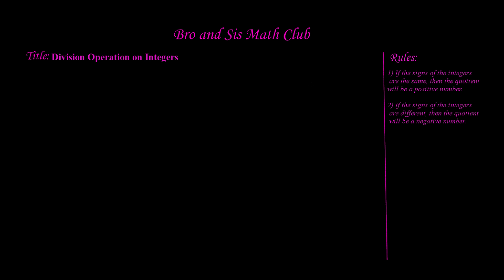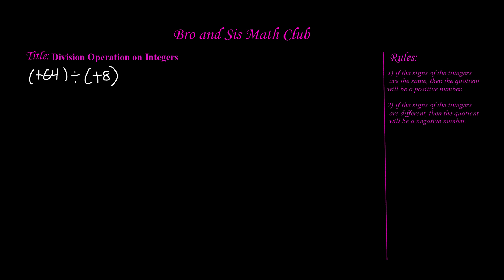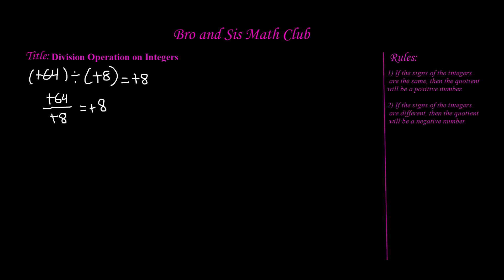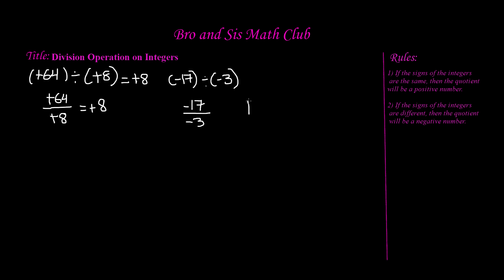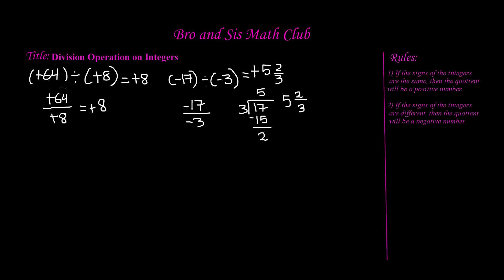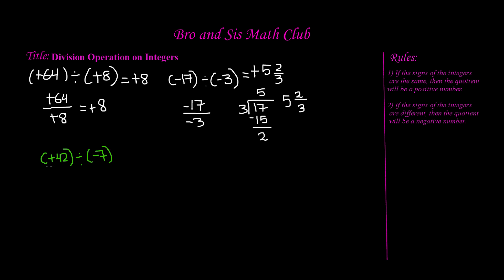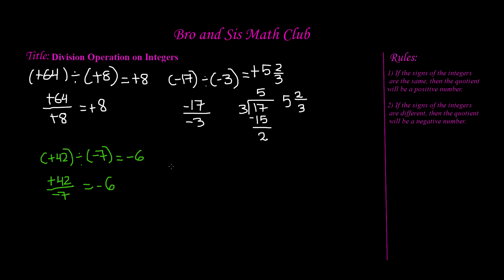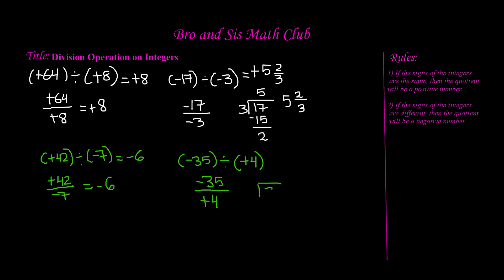6th Grade Math Division Operation on Integers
In short math video talks about Division operation on Integers, It shows different cases how to solve problems by dividing positive integers with negative integer, Dividing positive integer with positive integer or dividing negative integer by negative integer etc.

6th Grade Math (Common Core Math) is all about teaching Sixth grader student Math skills
Visit us: